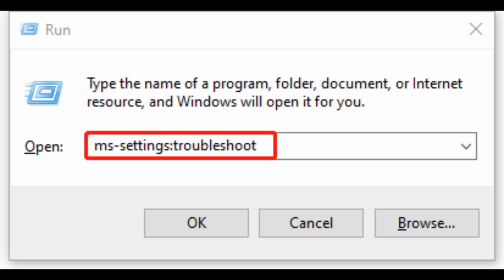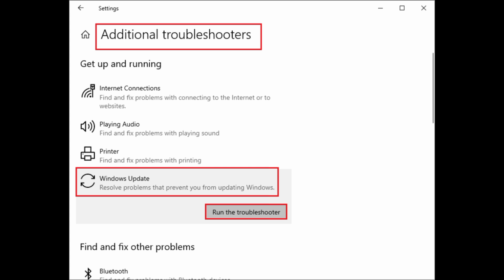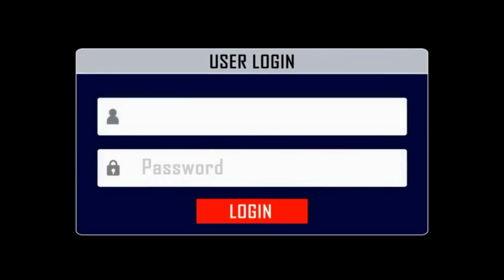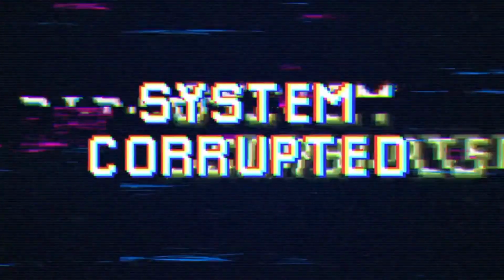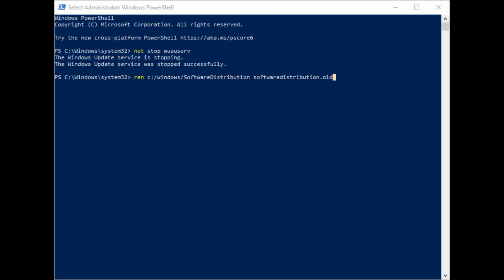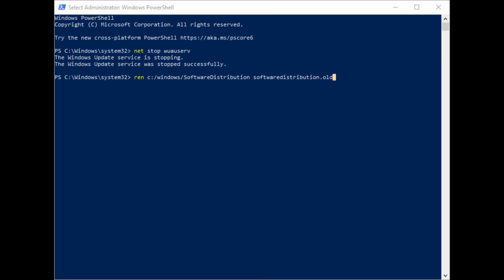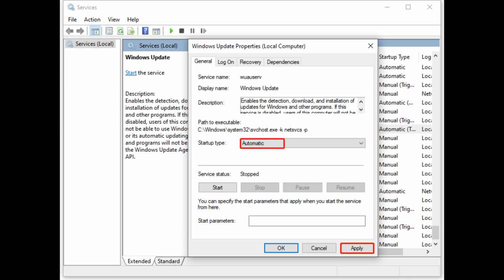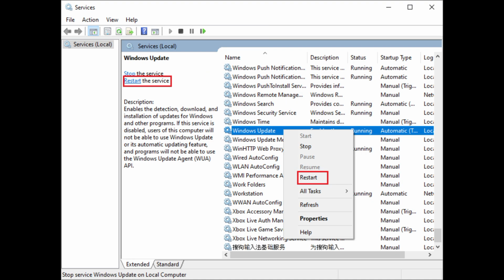Fix Windows 11 Update Install Error 0xca0200071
The 0xca020007 error usually appears during Windows 11 updates, and it typically means that there's an issue with the update installation process, often related to system files, Windows Update components, or corruption in the Windows Update cache.

How to fix Windows 11 error 0xca020007 during update
How to resolve Windows 11 update installation error 0xca0200071
Troubleshoot Windows 11 update error 0xca020007
Windows 11 update won’t install fix error 0xca0200071
Windows 11 update stuck on compiling or generating error 0xca020007